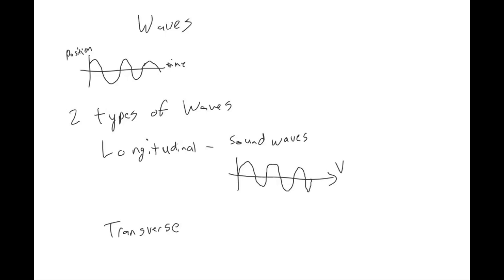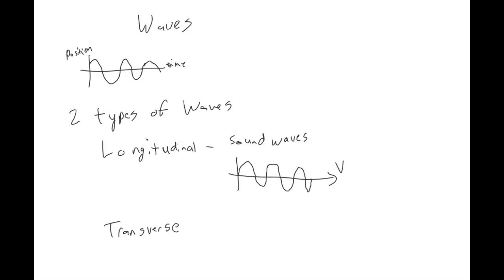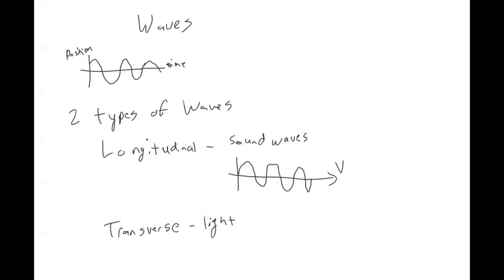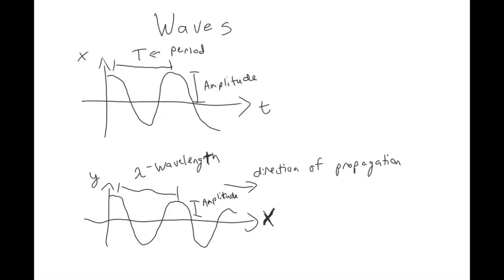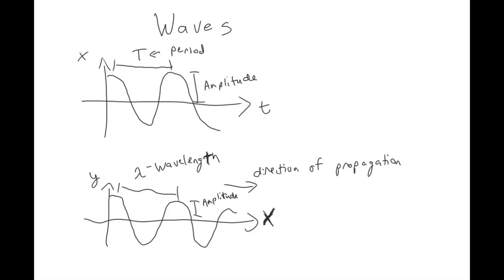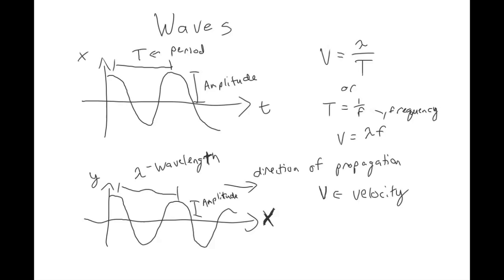A Brief Discussion of Waves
In this video I briefly discuss waves, their properties such as amplitude, wavelenghth, and frequency, constructive and desctructive interference, and the connection between waves and harmonic oscillators.